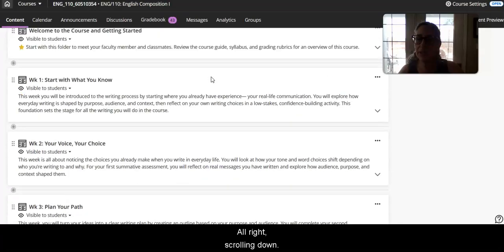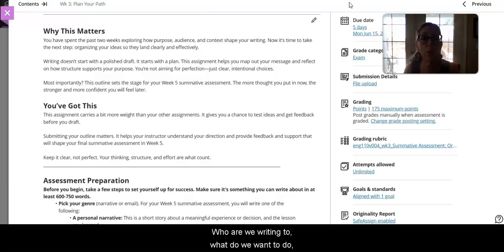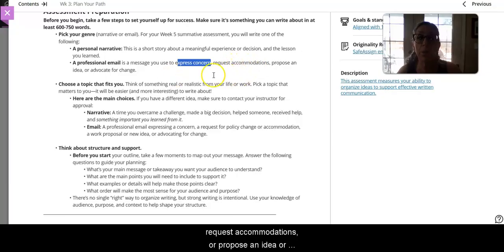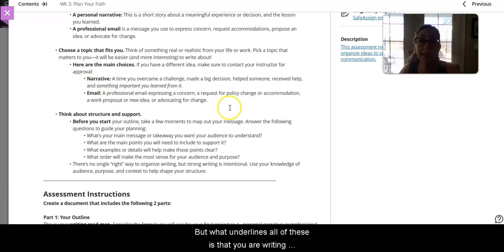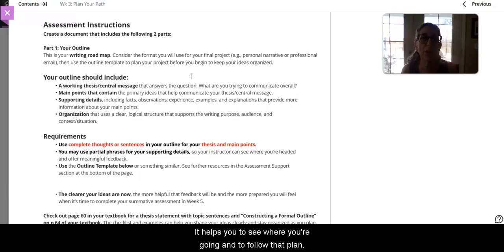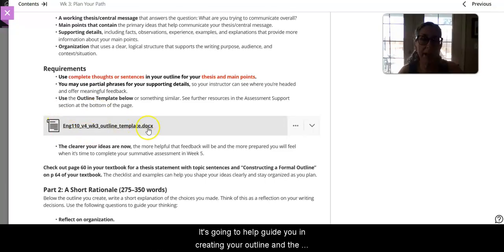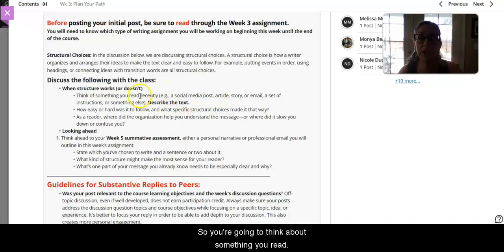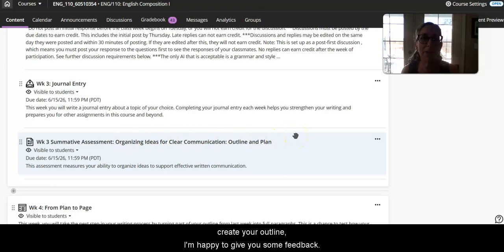Week 3 Assignment and Discussion